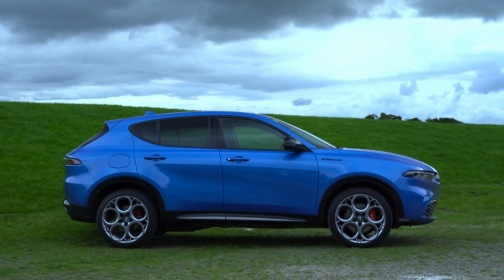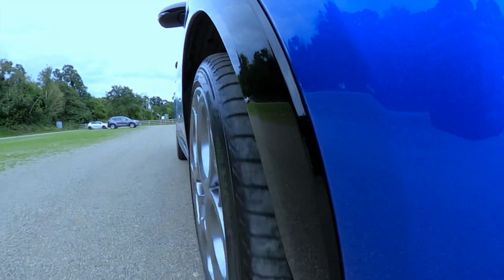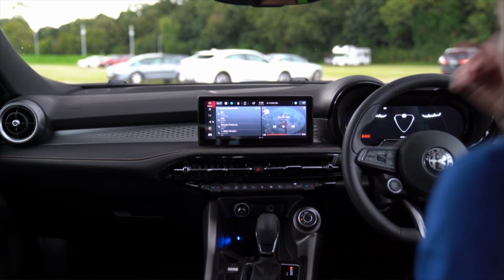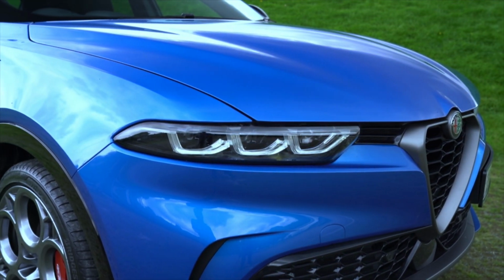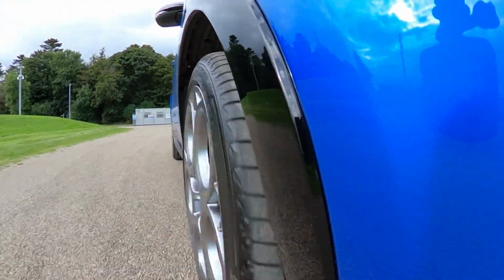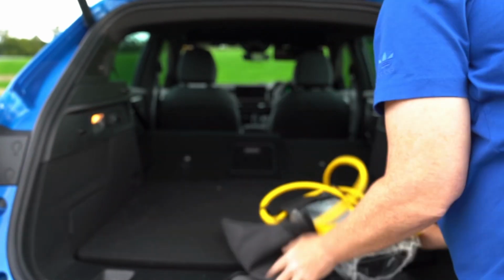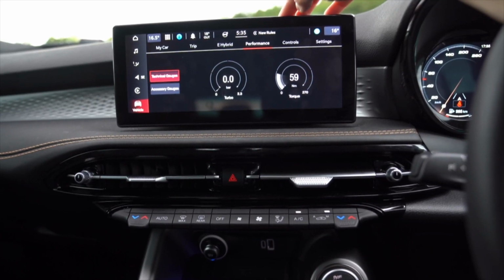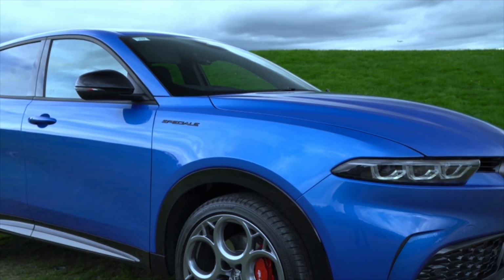Alfa Romeo Tonale PHEV | Review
For the last few years, Alfa has been producing talented cars such as the Giulia and the Stelvio. Now with a fresh push from their new owners Stellantis, a number of new models are planned. Alfa Romeo’s latest model is the Tonale, it’s available as an MHEV and PHEV in an effort to catch up quickly and park up against competitors such as BMWs X1, Volvo’s XC40, Audi’s Q3 and the Mercedes GLA.